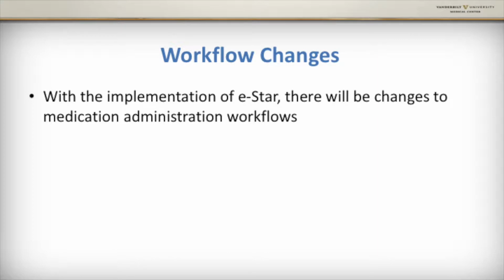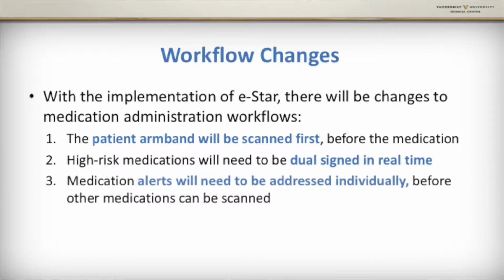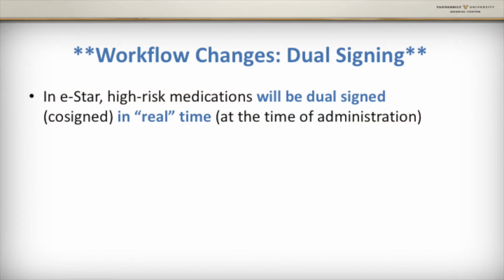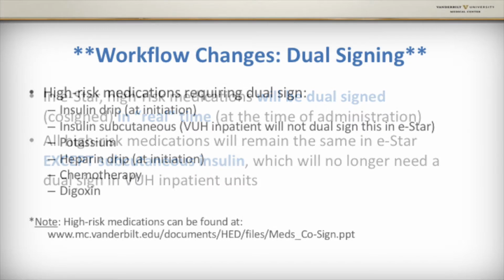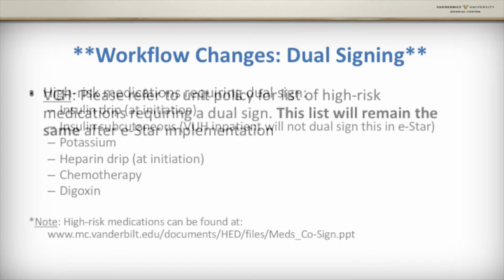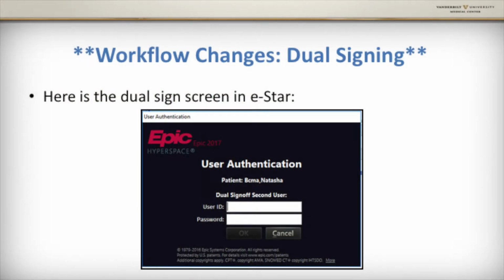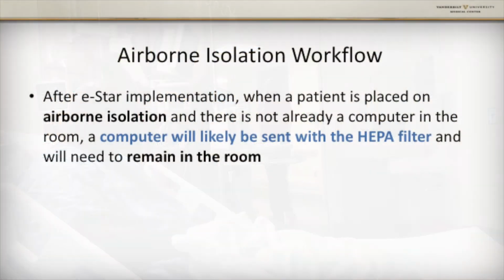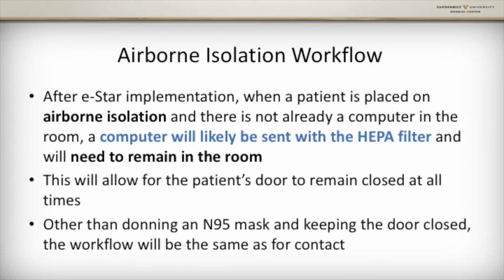Barcode Medication Administration in Isolation Patients - Computer in Room Only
This video reviews the workflow changes for administering medication to isolation patients with e-Star implementation. It covers the workflow when you have a computer in the room.